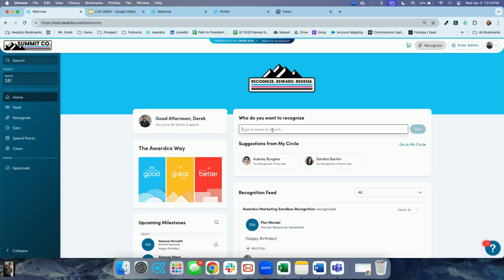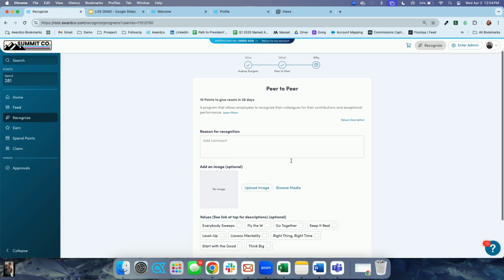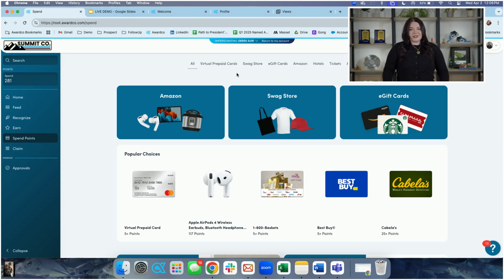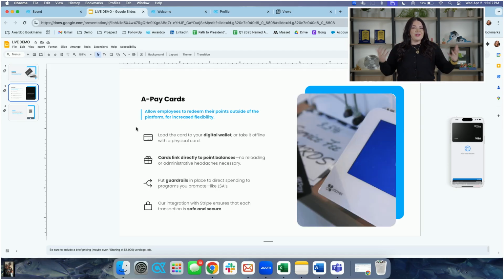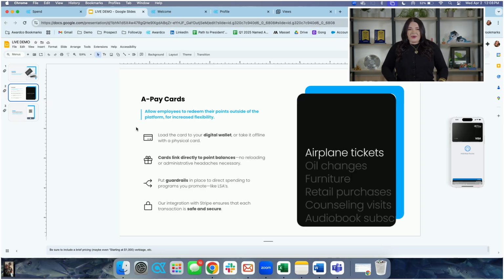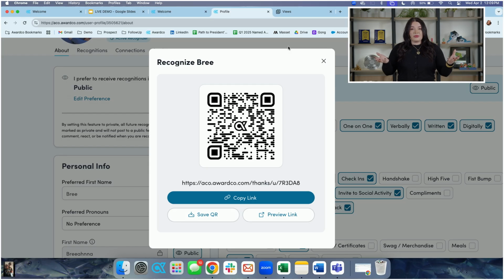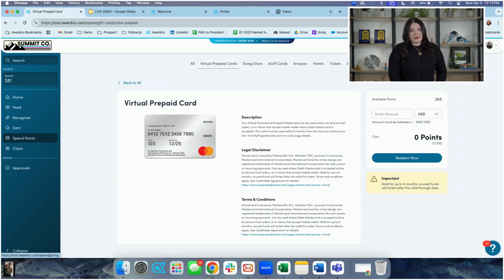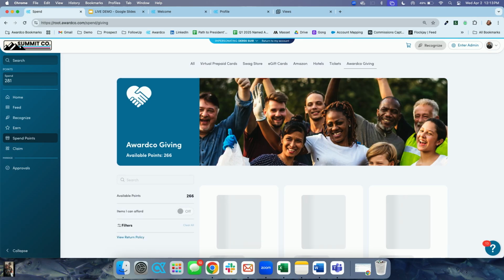Awardco Live Demo with Bree Schmitt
A live demo of the platform to give the quick hits and latest tips.